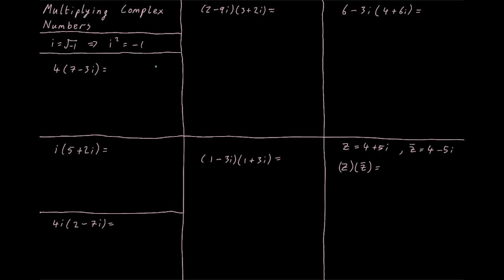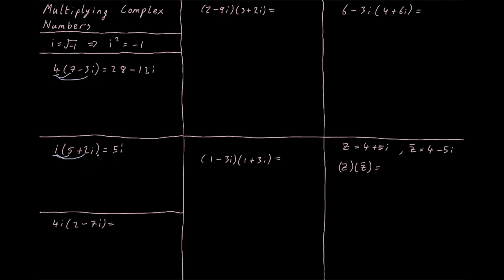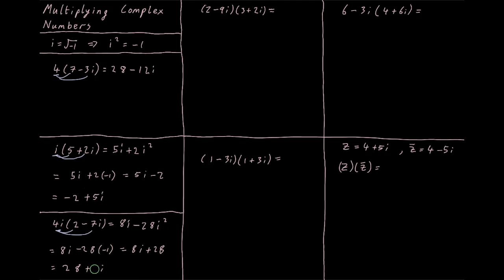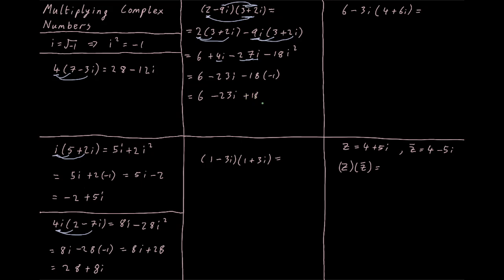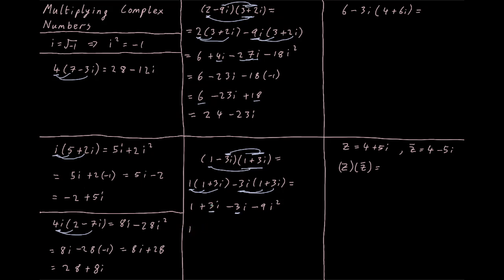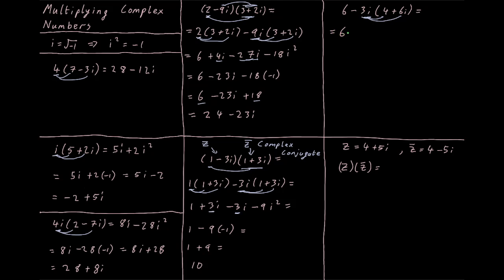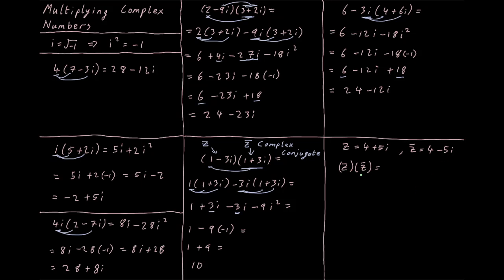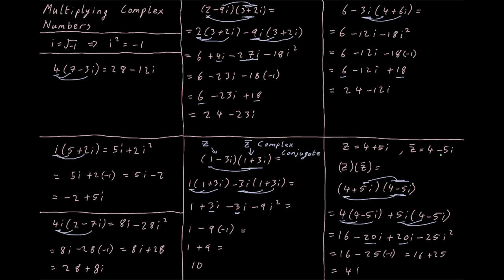Multiplying Complex Numbers